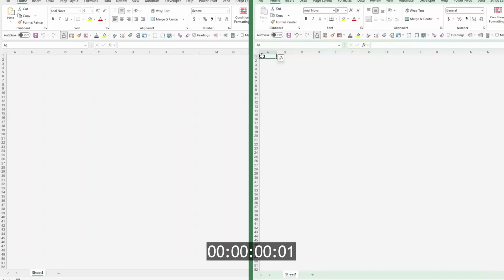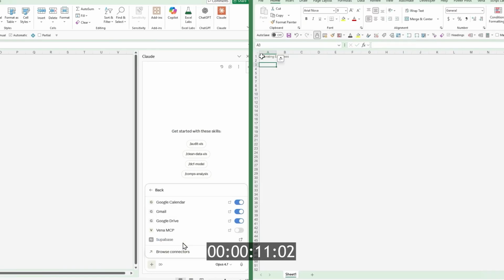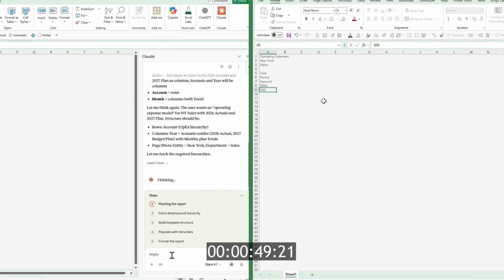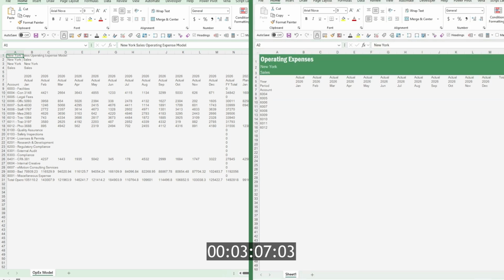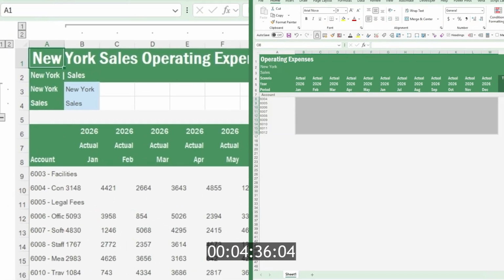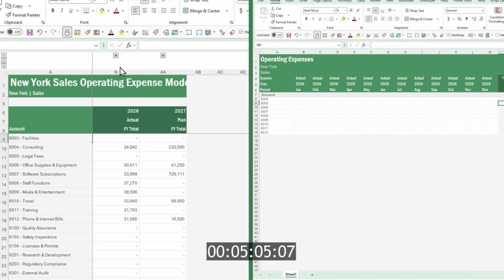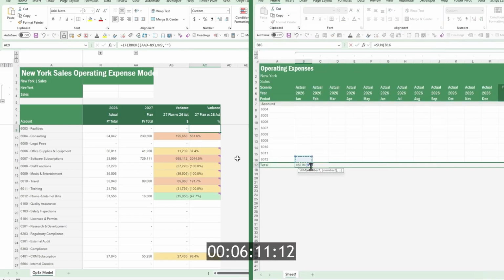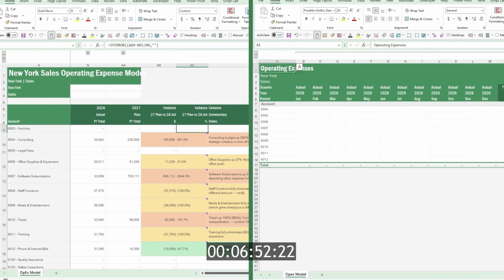Manual Excel vs. AI: Building the Same OPEX Template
In this side-by-side demo, we build the same operating expense planning template two ways: manually in Excel and using Claude with Vena. Both demos start from a blank spreadsheet, use the same fast-forward points and include a timer so you can compare the process directly.

0:00 Side-by-side OPEX template comparison
0:17 Start from a blank spreadsheet
0:27 Turn on Vena MCP
0:33 Prompt Claude to build the OPEX model
0:40 Add a Vena formatting Skill
0:47 Claude plans the template structure
0:56 Claude starts building in Excel
1:09 Check progress against manual build
1:24 Review the connected OPEX template
1:43 Customize the template with Claude
2:07 Compare both builds

See how to add drivers and logic to your templates using Claude and Vena in Excel

How much faster is it to build an OPEX planning template with AI compared to building it manually in Excel?

In this video, you’ll see how Claude and Vena help finance teams:

- Build an OPEX template from a blank spreadsheet
- Use Vena MCP to connect Claude to the Vena data model
- Apply a Vena formatting Skill so the model fits the company’s structure
- Pull in accounts, periods and planning structure directly in Excel
- Add variance columns, analysis and comments
- Compare manual template building against an AI-assisted Vena workflow
- Move from blank spreadsheet to connected FP&A model in minutes

This is a practical look at how AI can speed up template building while Vena provides the data model, structure and system the model connects to.